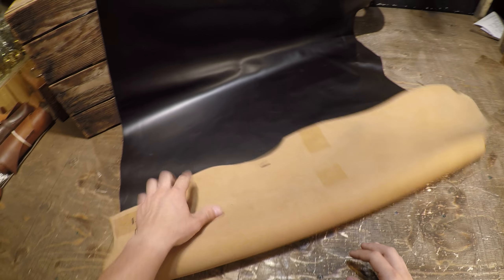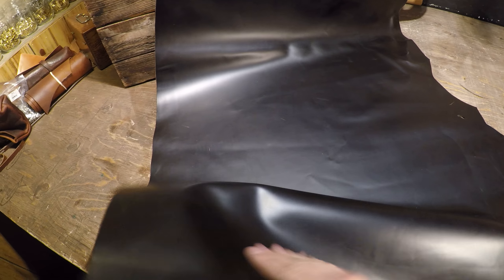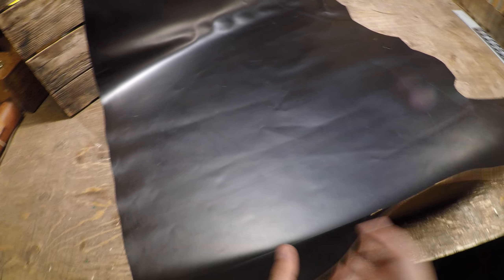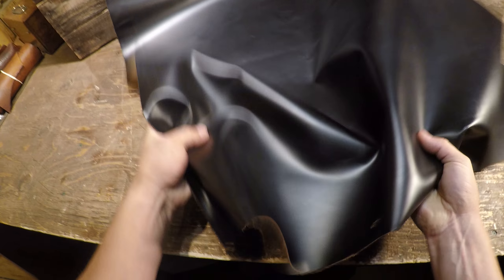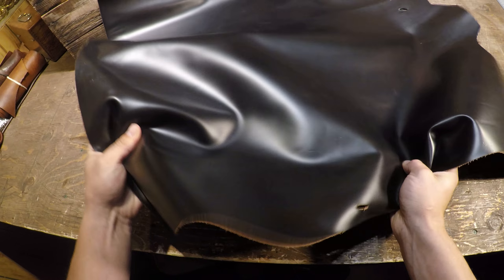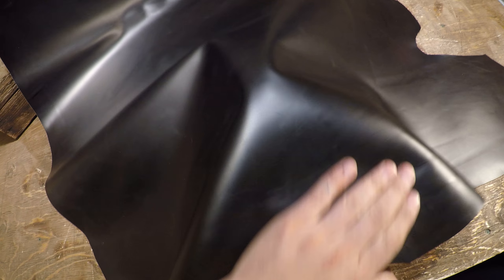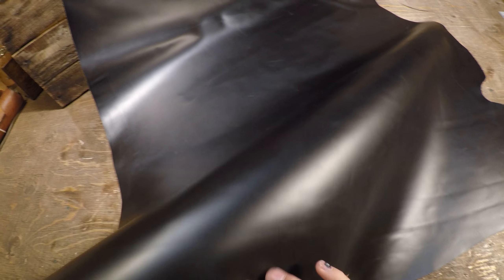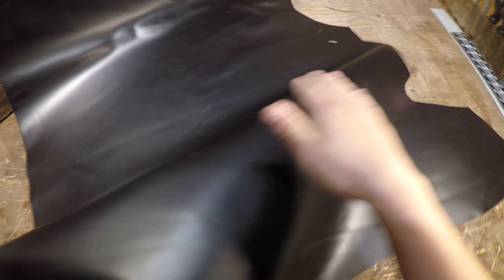Sepici Leather - Sposalto Black 3-4oz